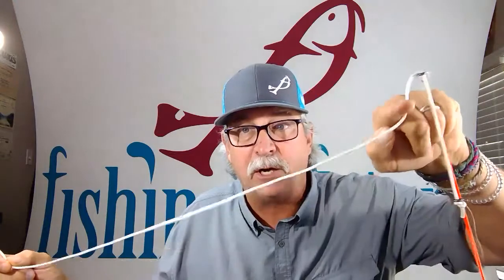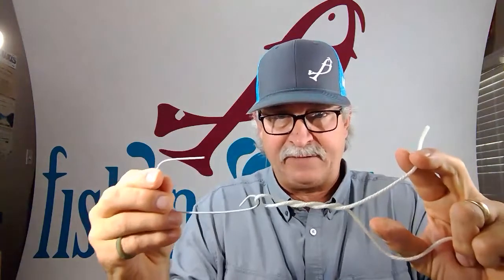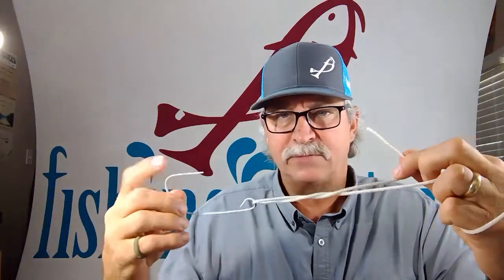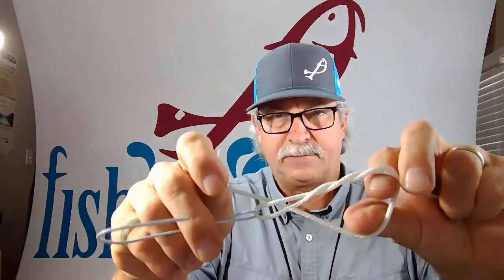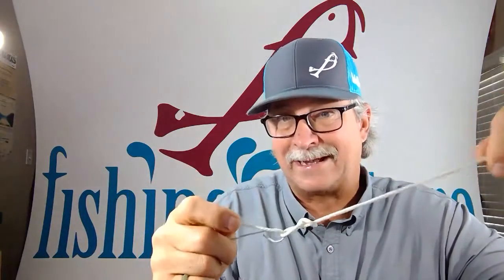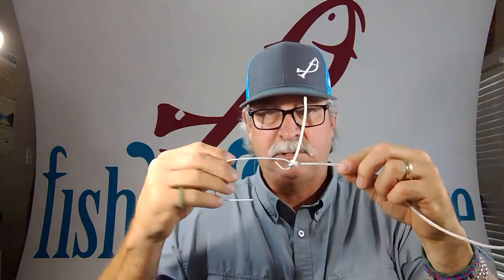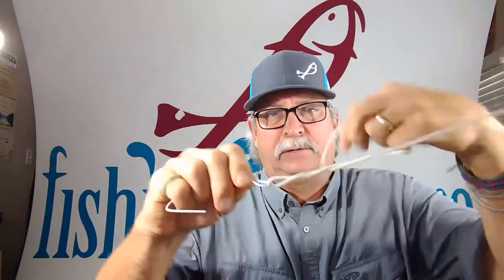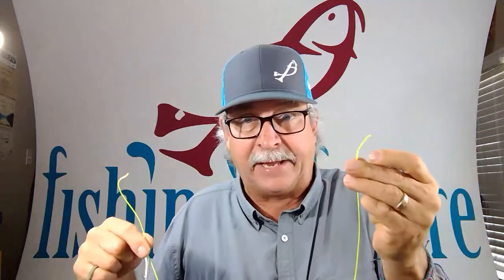KNOTS - IMPROVED CLINCH KNOT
These videos are being created as a resource for families and kids that are taking the "Interactive Online Experience" Family Fish Camps, Cub Scout "A Bear Goes Fishing", BSA Merit Badge Classes, and advanced fishing knots.